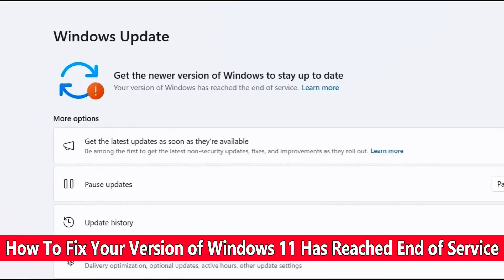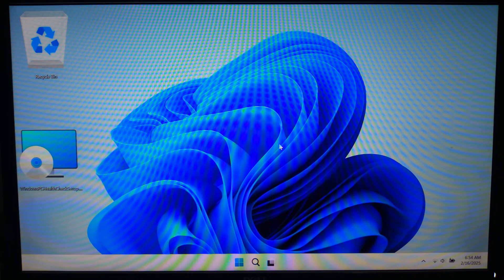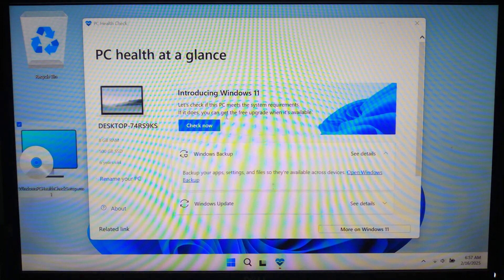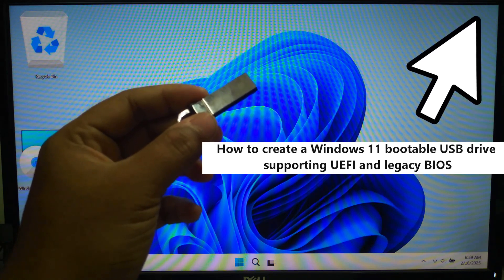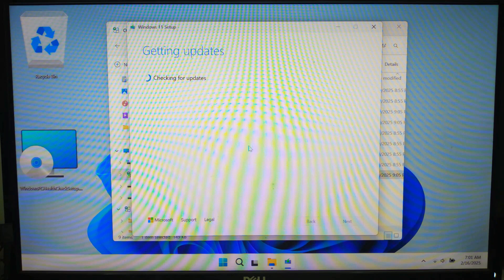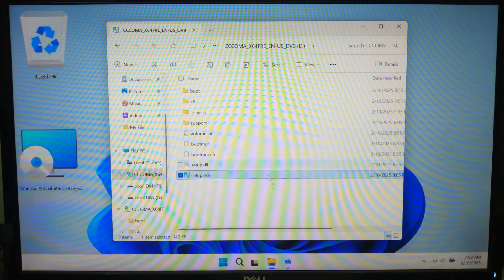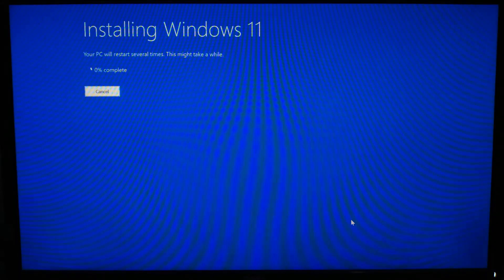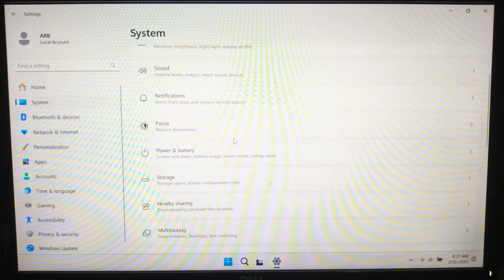How To Fix Your Version of Windows 11 Has Reached End of Service (Works on Old and New PCs)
Is your Windows 11 showing an "End of Service" message? Worried about security updates and performance issues? Don't worry, in this quick and easy guide, I’ll show you how to fix this issue and continue using your PC without problems.

By following this 100% working solution, you’ll learn how to extend support, update Windows manually, and ensure your system stays secure and optimized.

✅ Watch now and fix your Windows 11 End of Service issue!